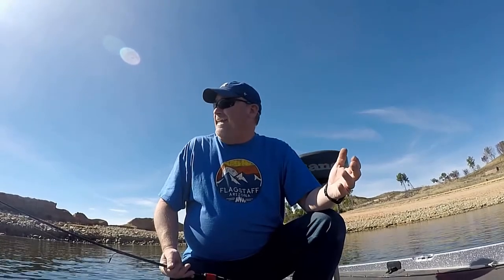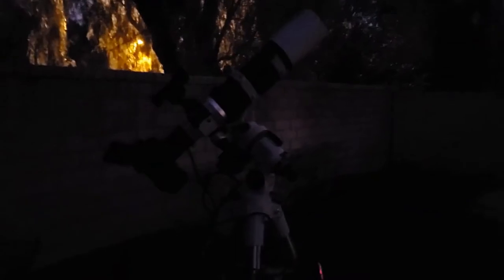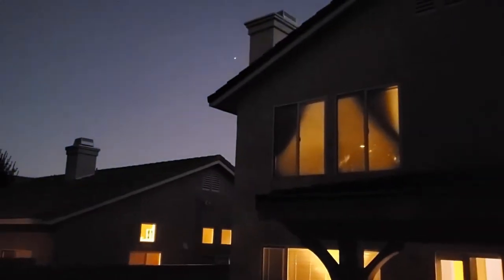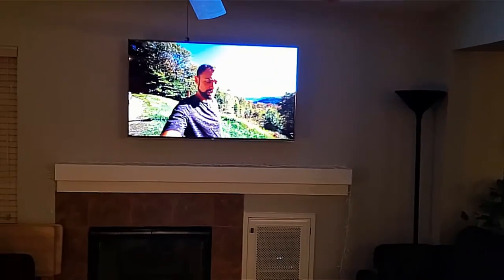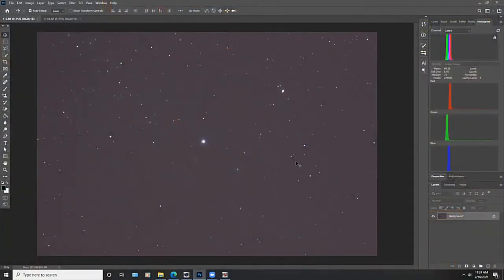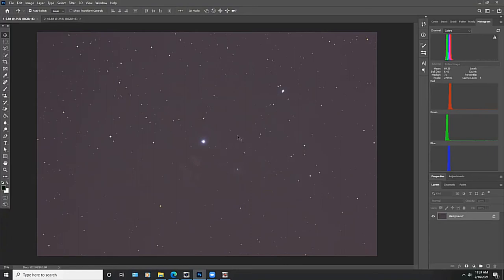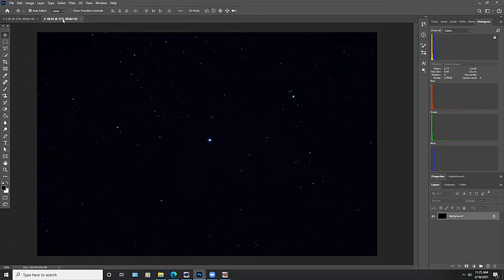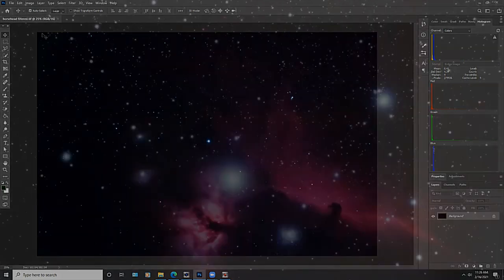Photographing the Horsehead Nebula (Astrophotography)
This was my first attempt at the Horsehead and Flame Nebula.  I shot it with my unmodified Canon 60D, a Sky-Watcher Evo Star 72ED telescope, an Optolong UHC filter, and I tracked the sky with my Sky-Watcher EQM-35 equatorial mount.